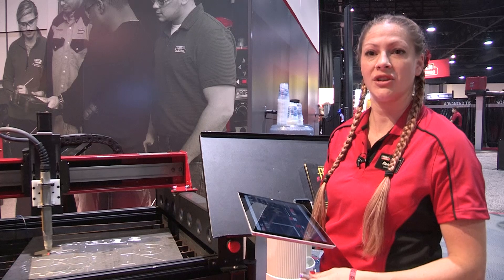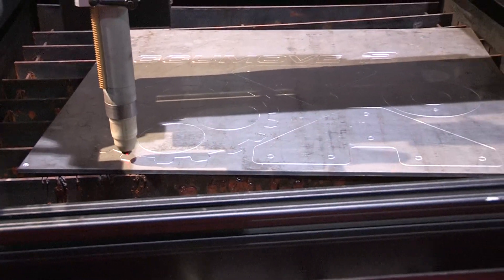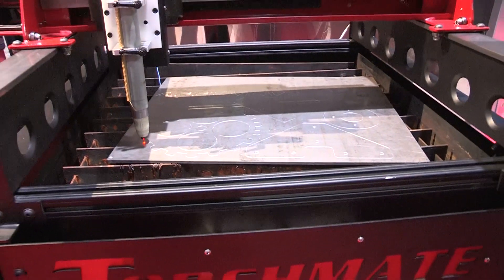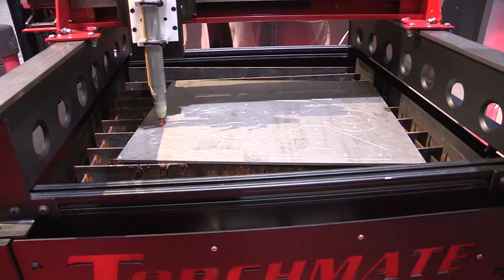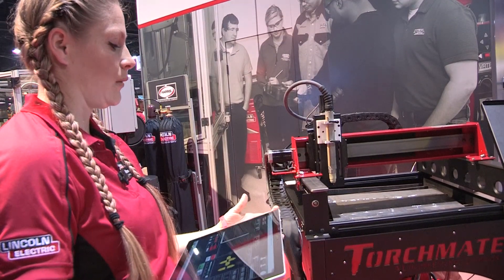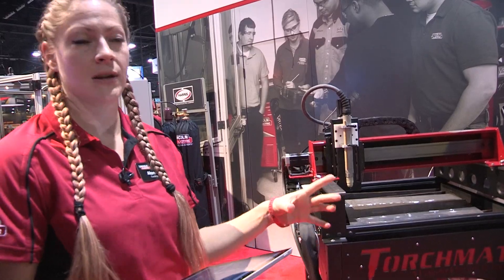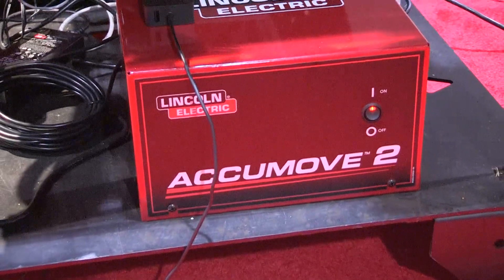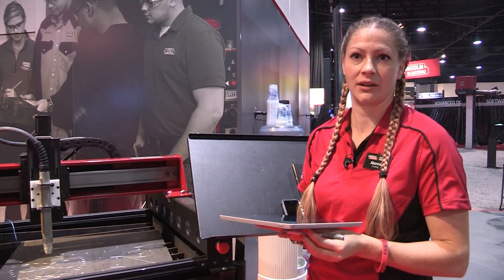Fabtech 2014: Torchmate Growth Series Cutting Table with NEW AccuMove 2 CNC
Alonna Creveling of Torchmate discusses our plating automation systems at FABTECH 2014